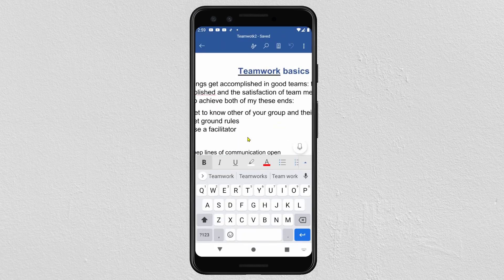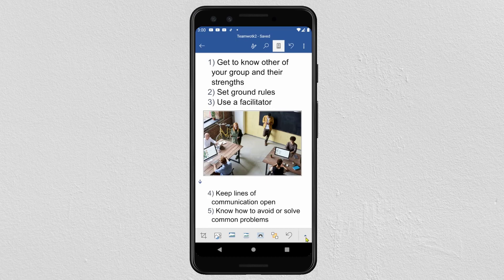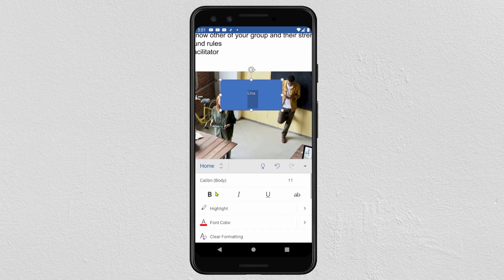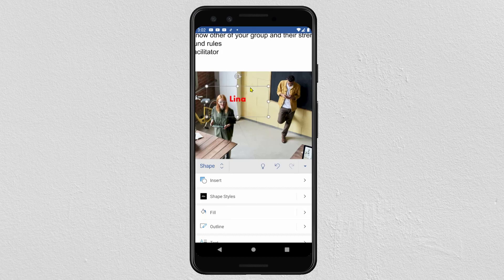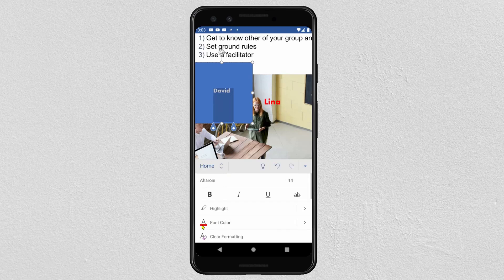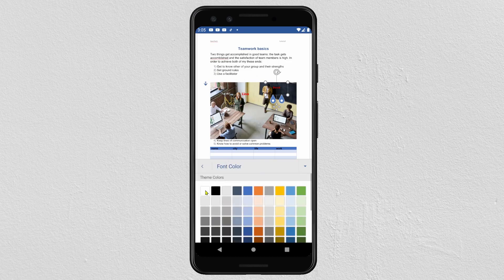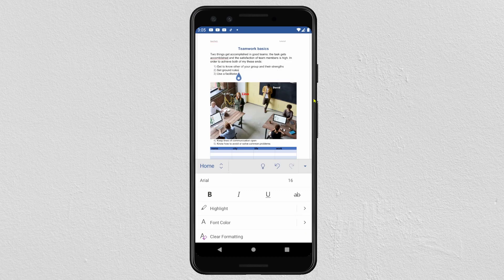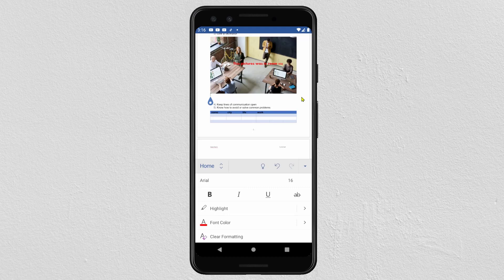how to add and write text on images in Word app on Mobile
adding text on images in word app mobile